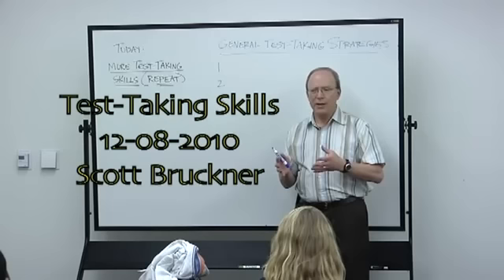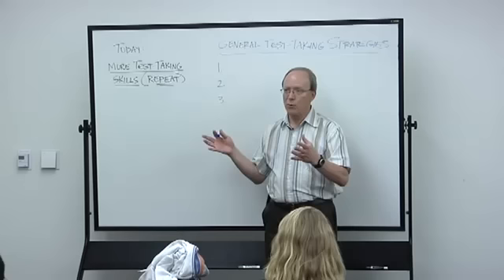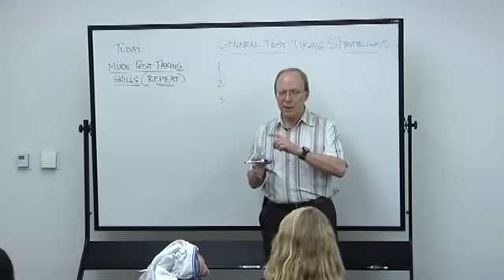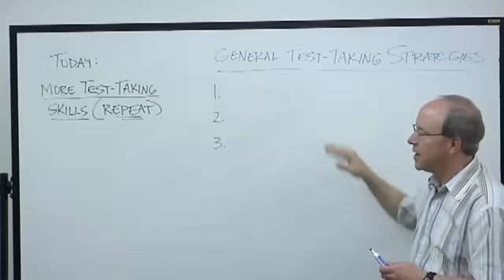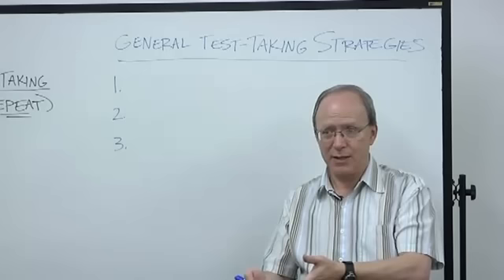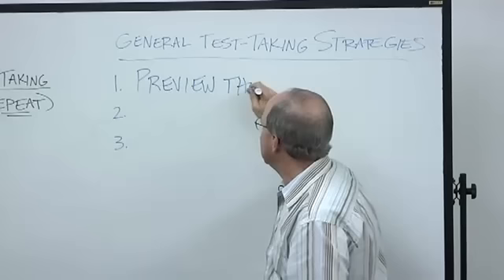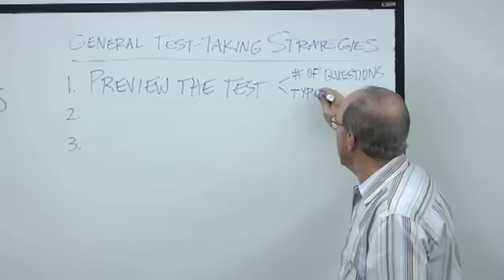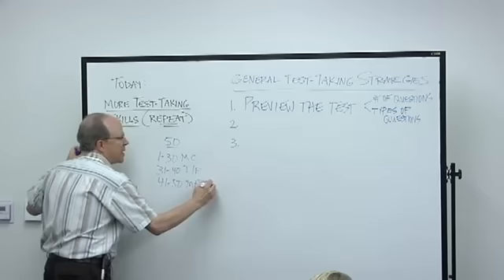LBCC - More Test-Taking Skills #1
This video teaches some general test-taking strategies, and focuses on true-false and essay questions.

For additional videos and the video handouts visit the Long Beach City College Study Skills webpage